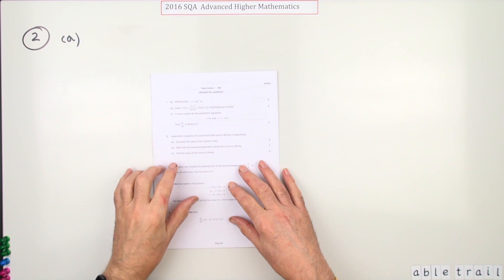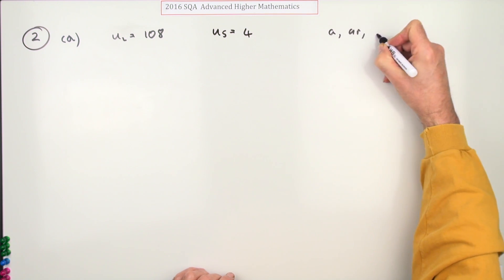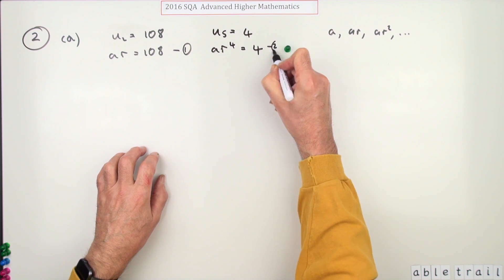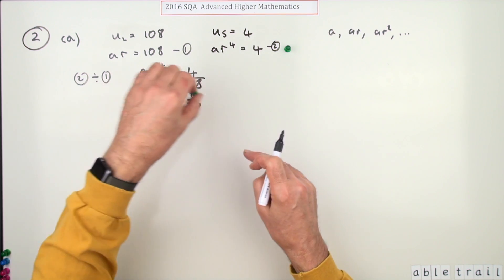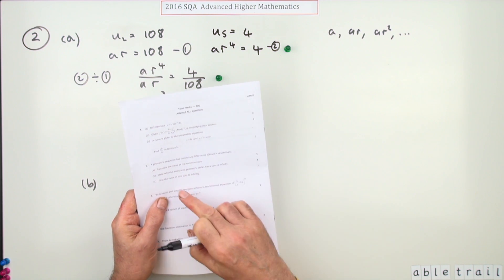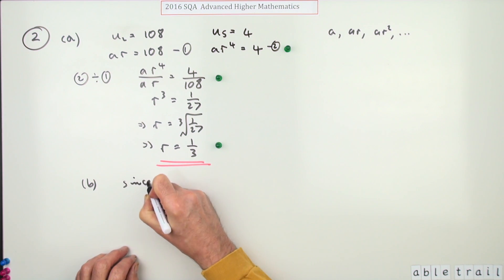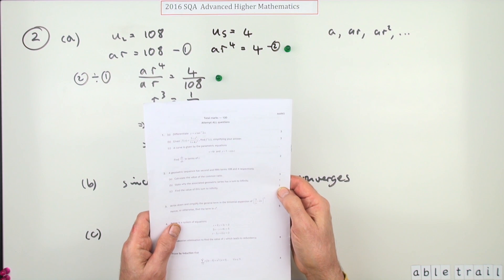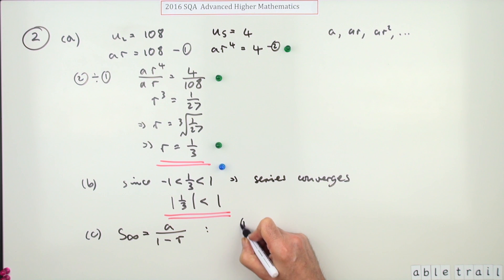2016 SQA Advanced Higher Mathematics No. 2 Geometric Sequence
Find the common ratio of a geometric sequence, and the sum to infinity of the associated series.